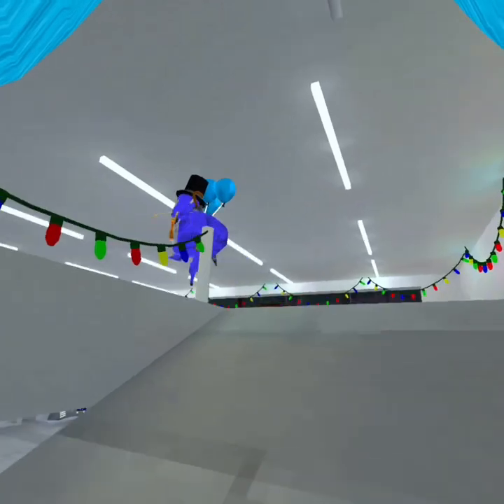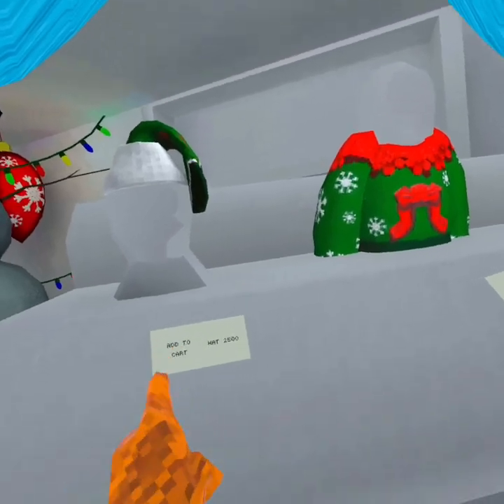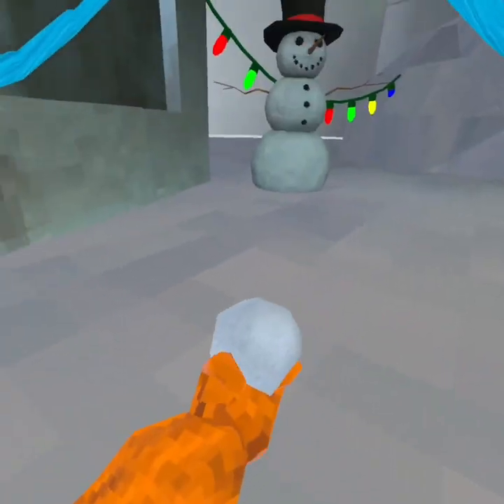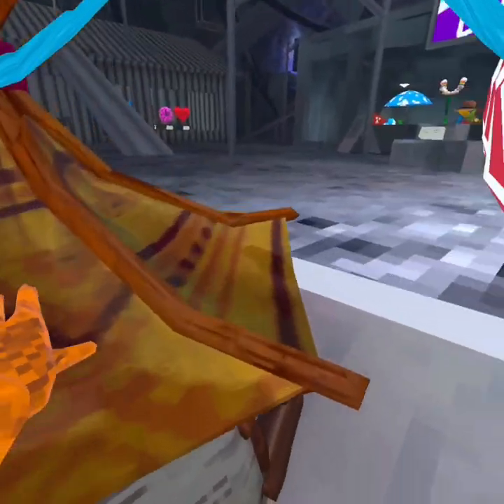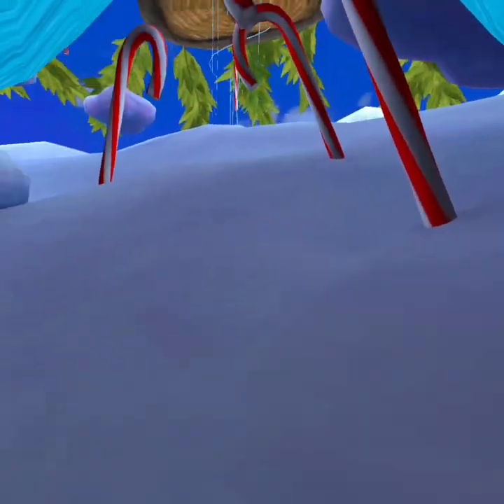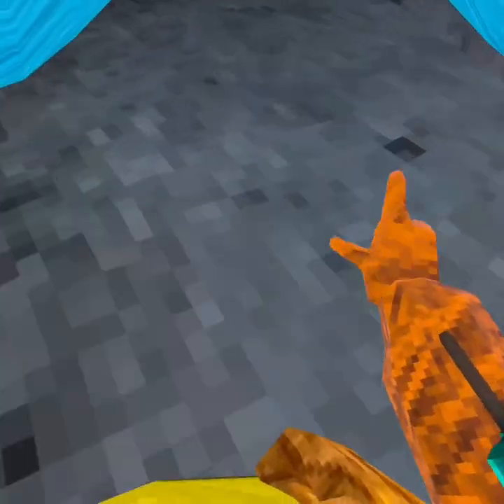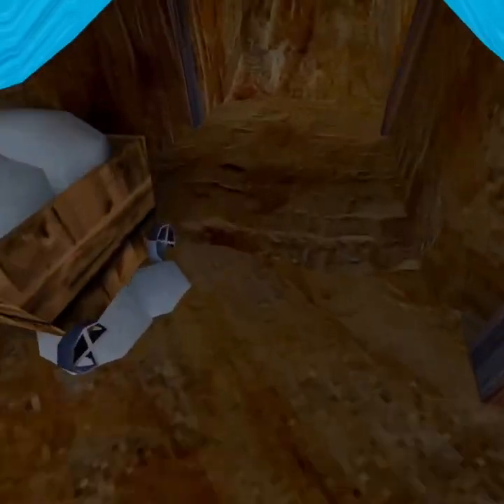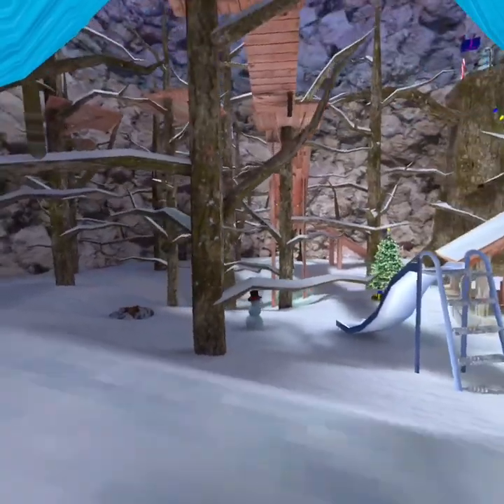Winter update review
Today me and @maybe_vr5192 review the new winter update on gtag (thx to @FrosttyVR for the thumbnail!)